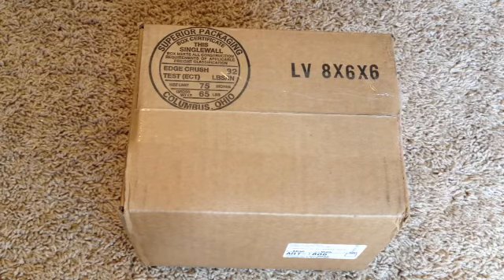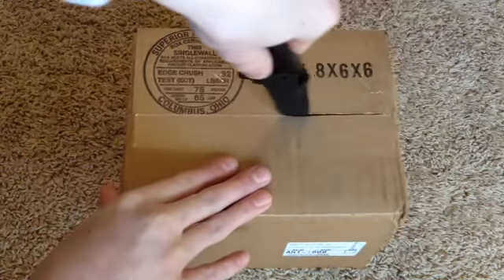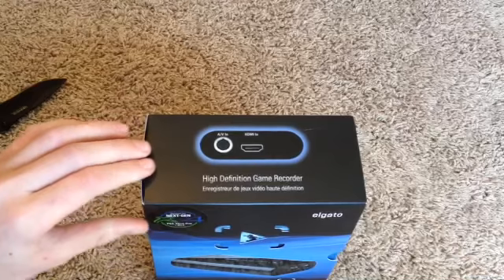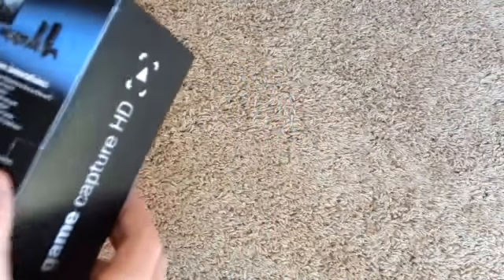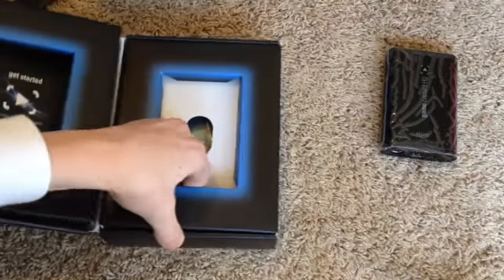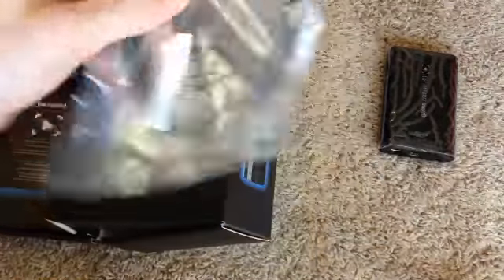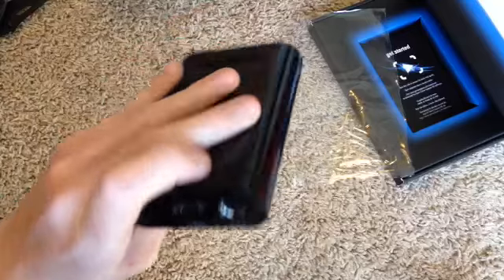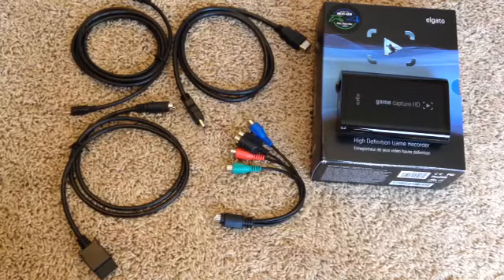Unboxing of Elgato Game Capture HD!!!